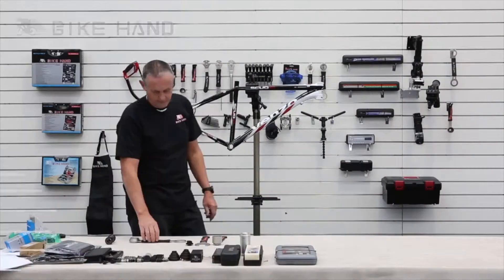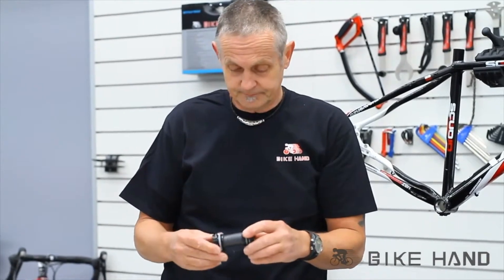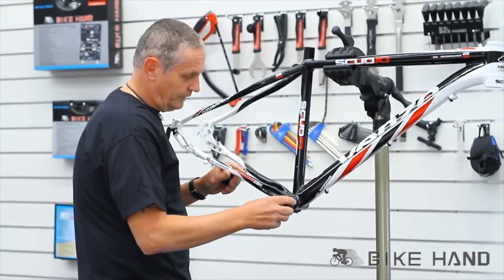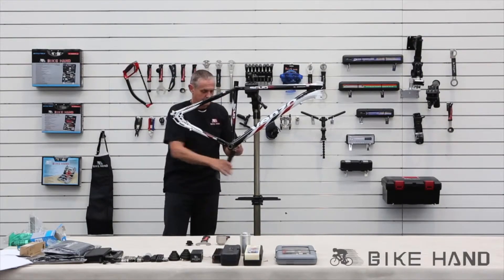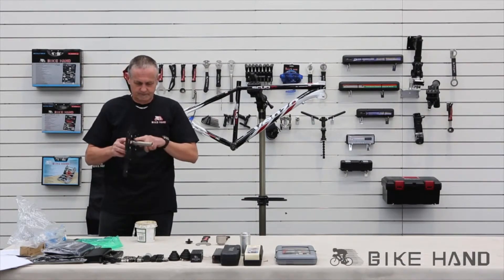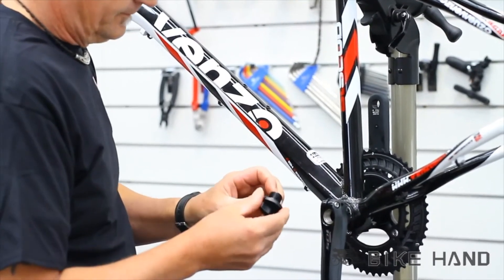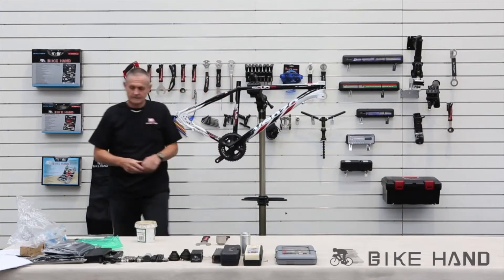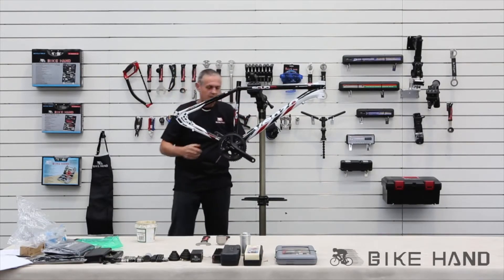Episode02 - How to use Bikehand bottom bracket tool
Compatibility: Shimano Hollowtech II BB ,  Sram Truvativ Hollowtech Compatible BB,  Dura-Ace  and XT External BB.
    Not suit SM-BBR60
    Made in Taiwan
    Heavy Duty
    Warranty: 1 year
    Weight 280g
    Size 30 x 6 cm